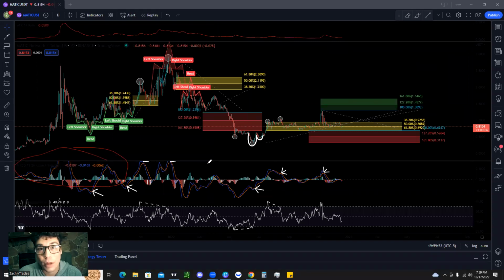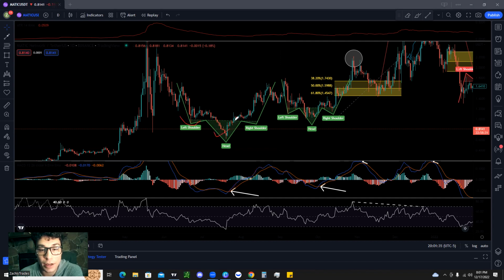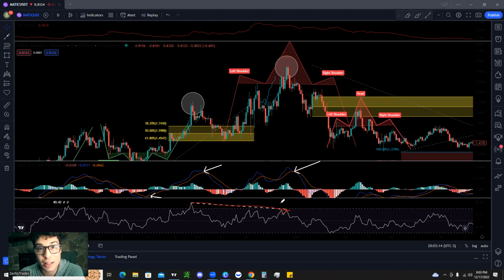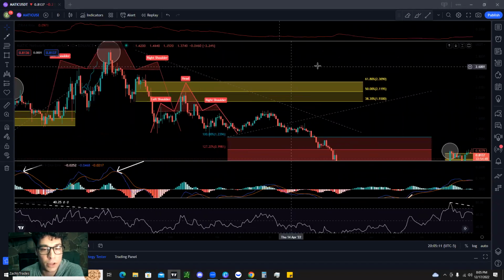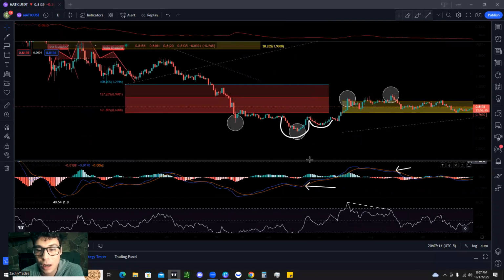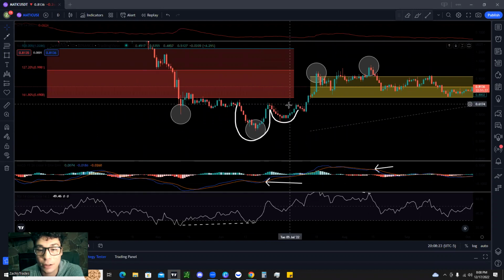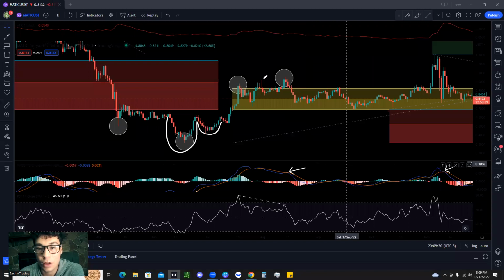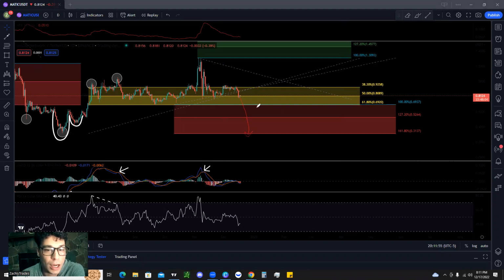🚨 Polygon MATIC Crypto Coin 🚨 - DON'T BE FOOLED!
How does the cryptocurrency perform to other altcoins? Is MATIC a good investment? Should you buy the MATIC coin?